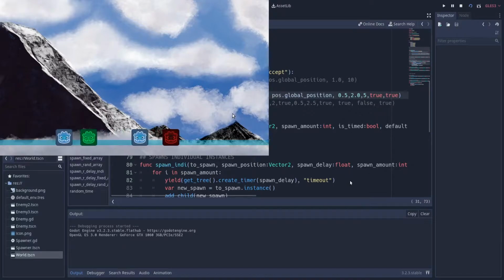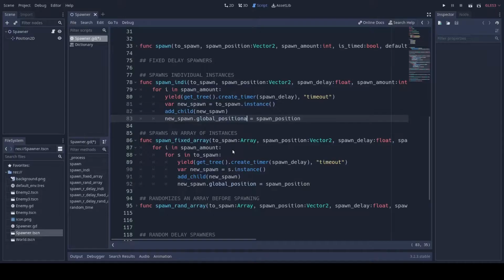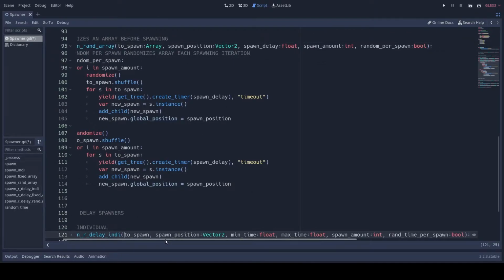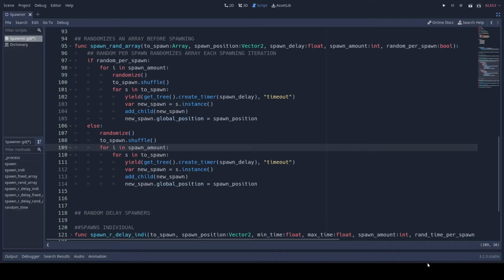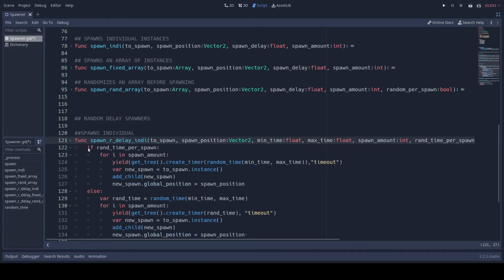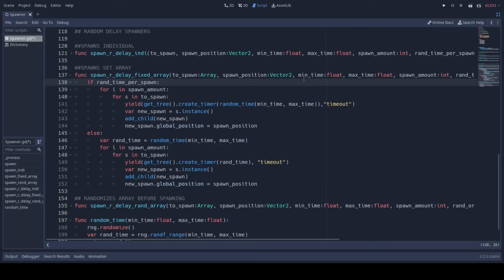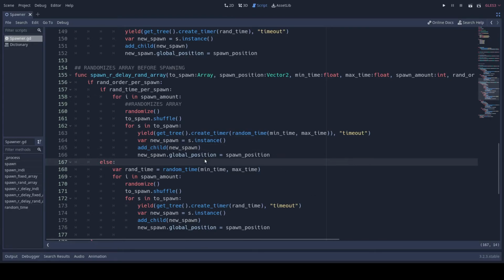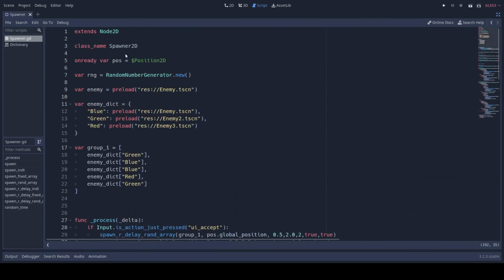Godot Spawner Node (5/5) Refining Our Spawner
In this video we will further refine our spawner node, splitting up our method into several smaller, more specialized methods.